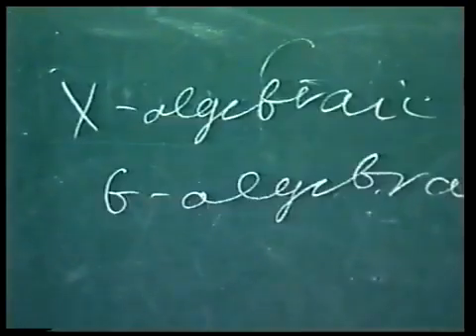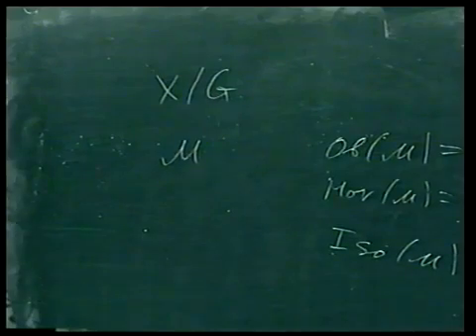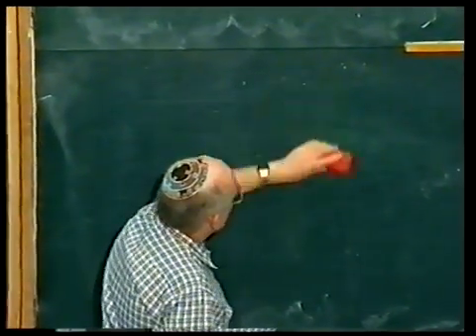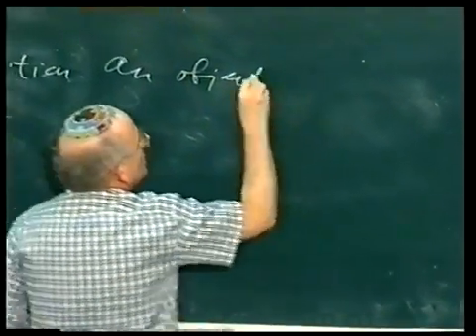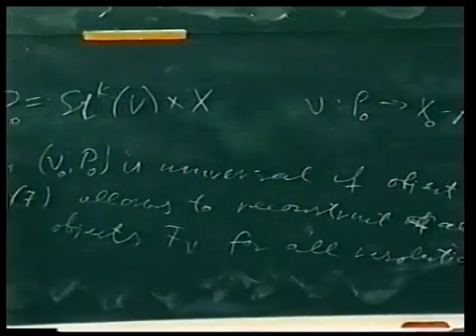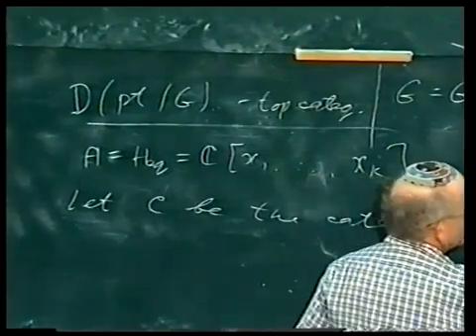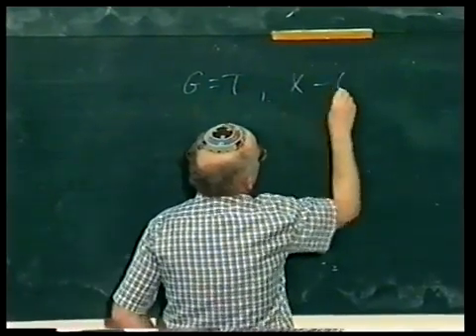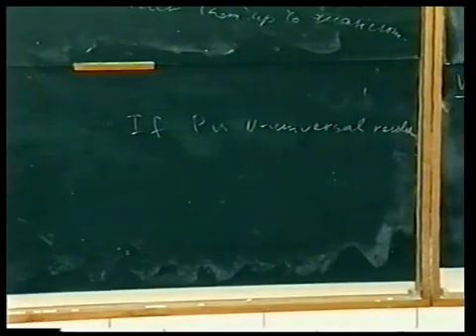7 5 J Bernstein Equivariant derived categories